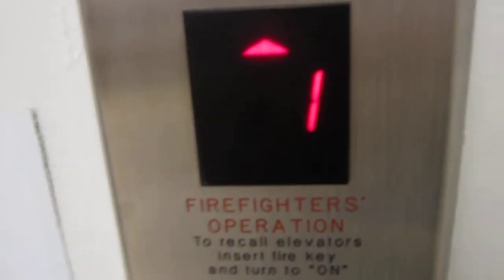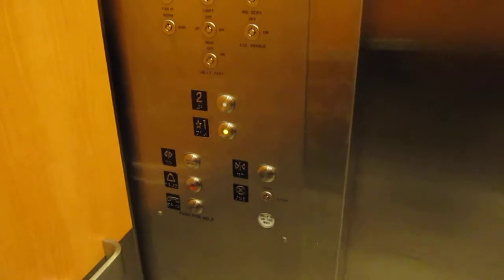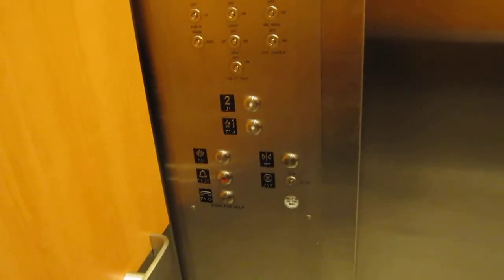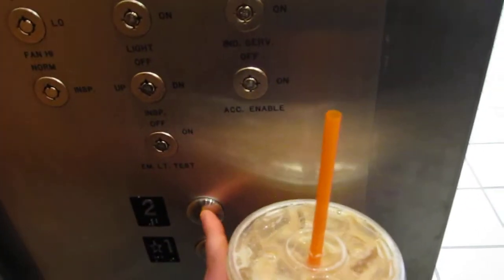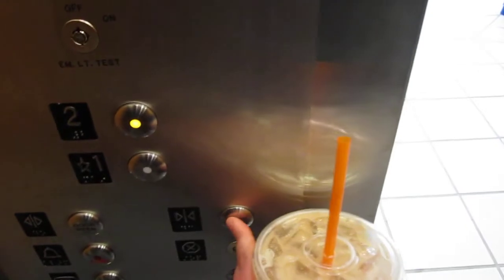LOVELY Otis/Schindler Hydraulic Elevator in Sears & Roebuck - Willowbrook - Wayne, NJ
See 1st video 4 specs...